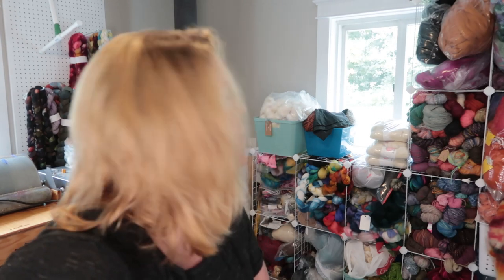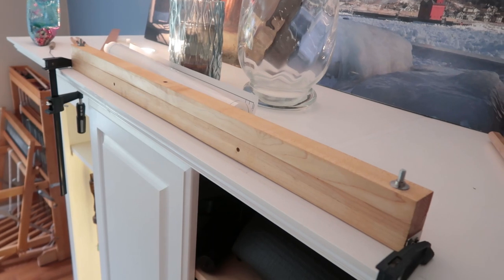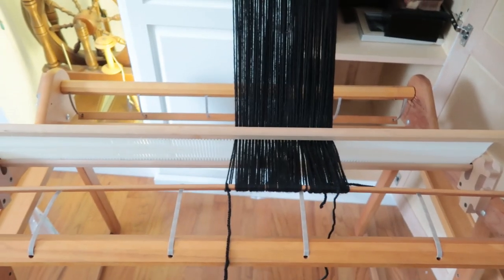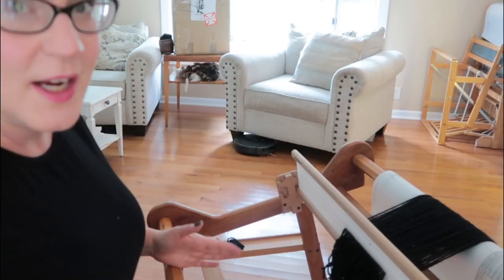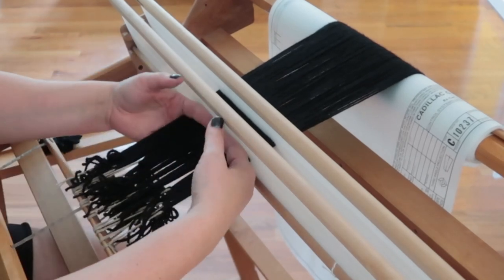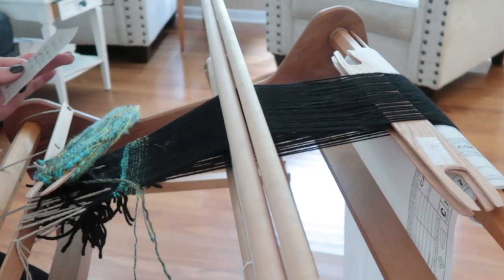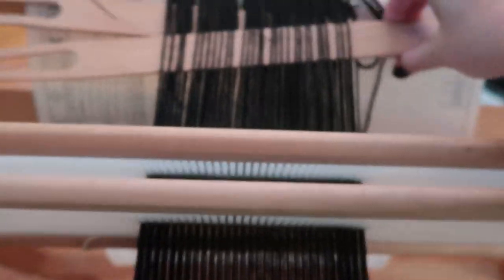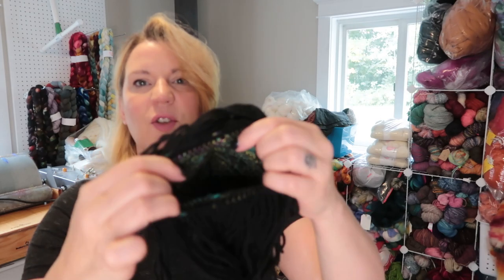Weave in a Tube! Rigid Heddle Loom Weaving a Tube - Weave a Bag - Weave a Pillow - Handspun Weaving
Thanks for joining me while I learn to weave a tube on my rigid heddle loom. I've never tried this type of weaving before, but it's not difficult!  It would be a great way to weave a bag or a pillow, and you can even do it with handspun yarn! I used the handspun silk and flax/linen yarn from the Paradise Fibers September bag

Find me!

Ravelry: Bammerkt